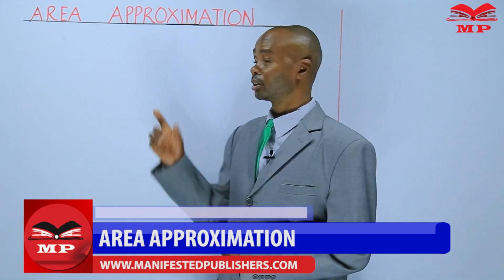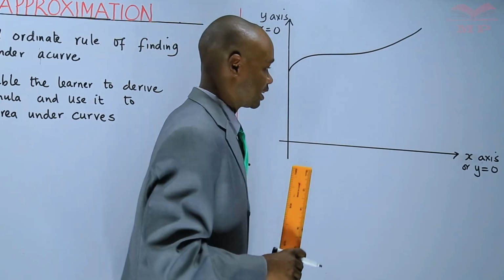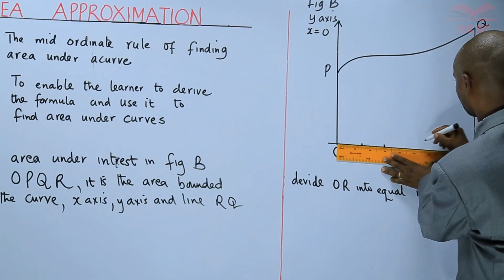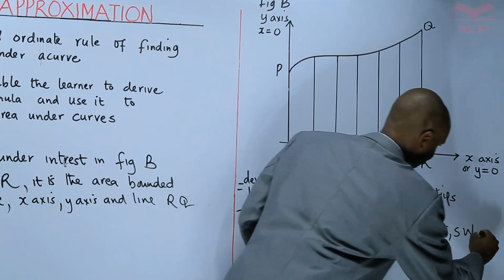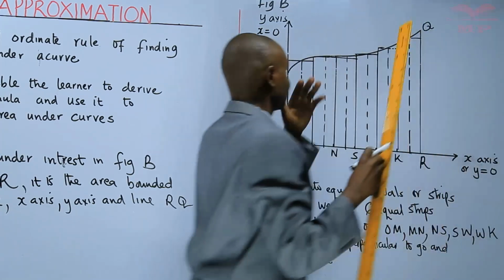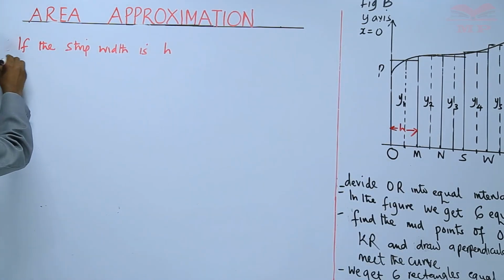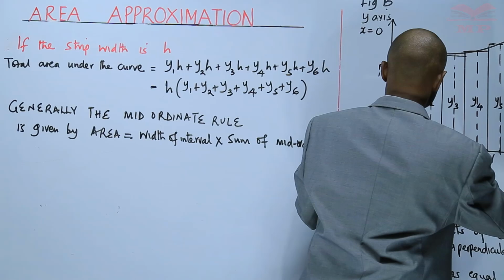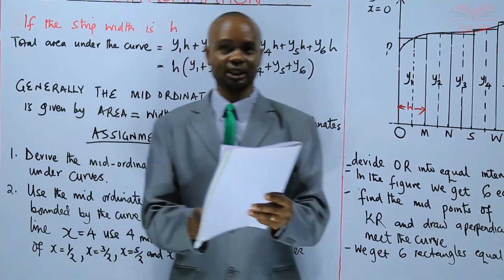AREA APPROXIMATION_L6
💼 Area Approximation – Short Version

💡 Definition:
Estimating the area under a curve by dividing it into simple shapes.

Key Methods:

1️⃣ Rectangle method ▭
2️⃣ Trapezium Rule 🔺
3️⃣ Simpson’s Rule 📈

Key Points:

1️⃣ Divide into equal intervals 📏
2️⃣ Calculate each section 📊
3️⃣ Sum all areas ➕
4️⃣ More intervals = higher accuracy 🎯

Useful when exact area cannot be easily calculated 💡